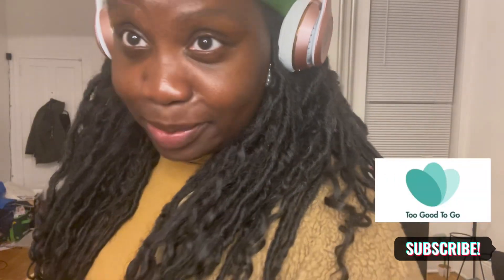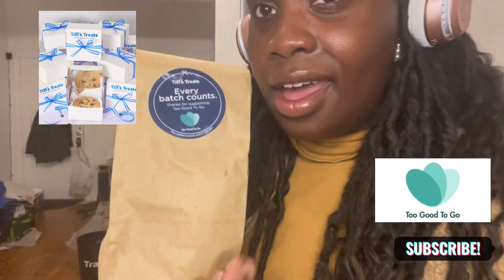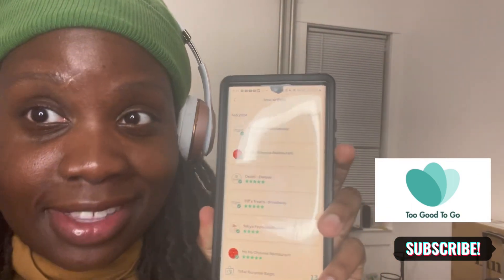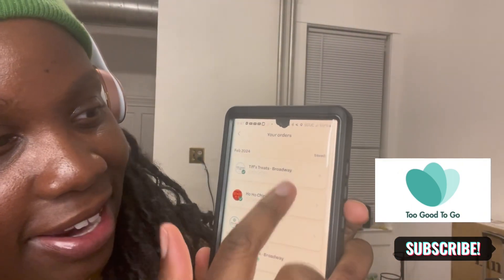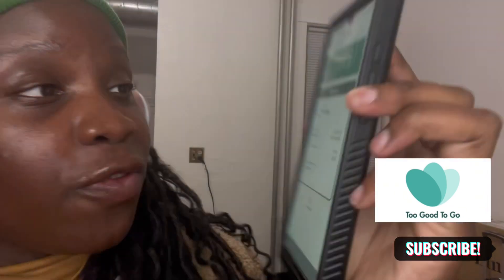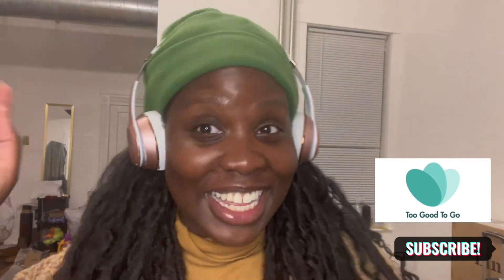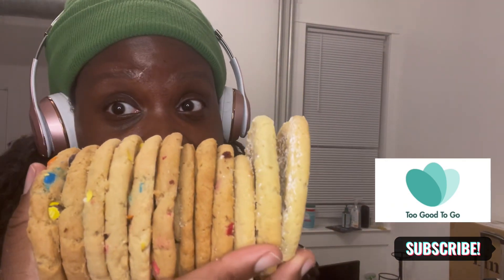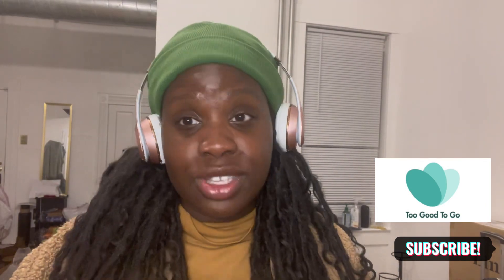What’s in your surprise bag? TOO GOOD TO GO. 🍪Denver’s Edition. Purchase 2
“Too Good To Go is the app that lets you reduce unsold food at your favorite spots from an untimely fate.” Too Good To Go is now live in Denver and the app allows you to purchase food. But wait! There is a twist! Everything is a surprise. What ever is left over at close, you’ll get to claim. Did I mention that the app is free??

Search  “ Too Good To Go “ into your App Store